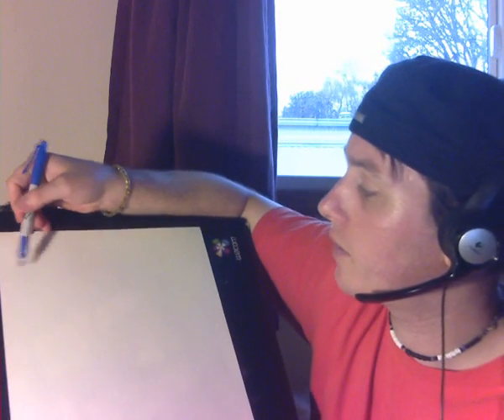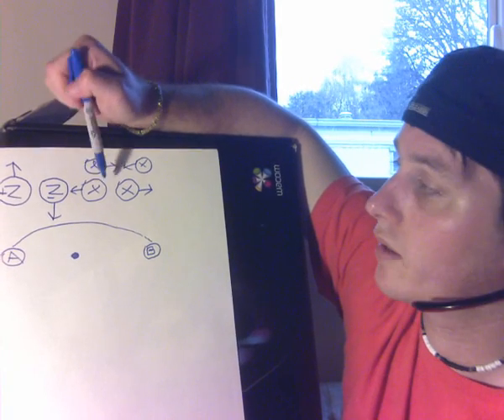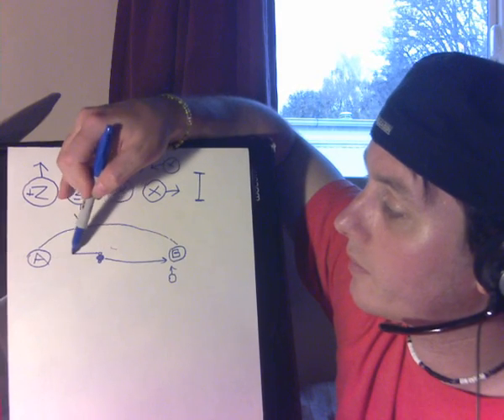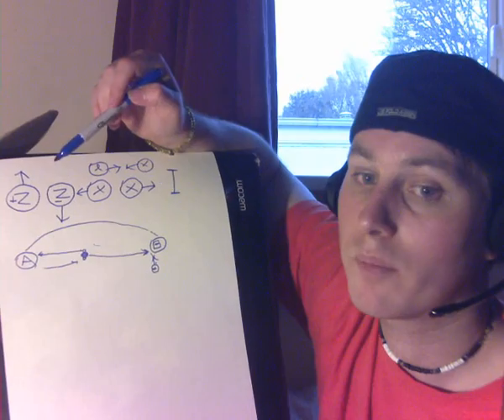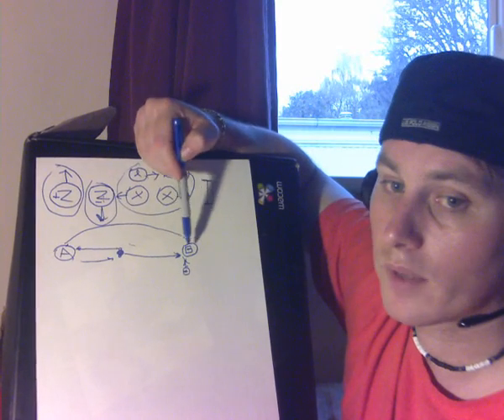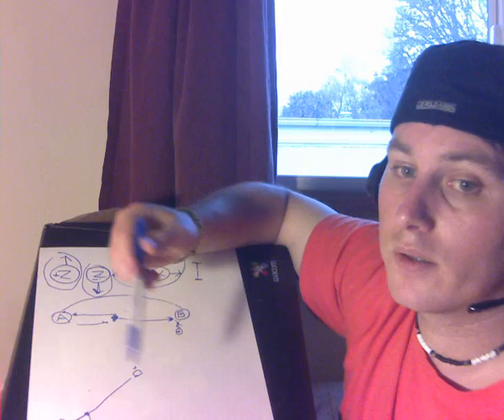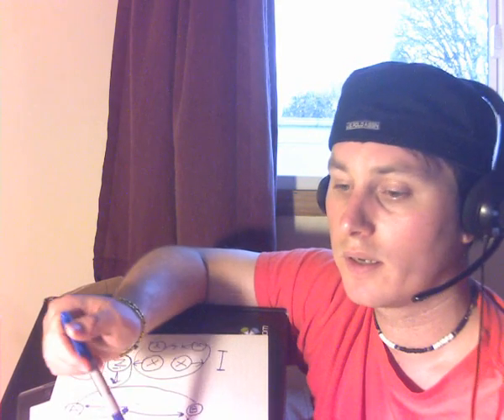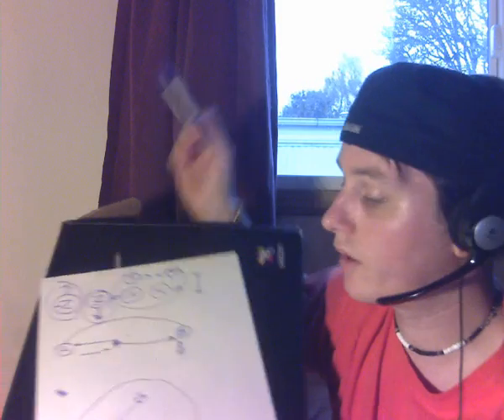Part 3 Mind-blowing explanation - Delayed Choice Quantum Eraser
Final Part

In this video, as promised long ago, I explain how we get the strange results in the Delayed Choice Quantum Eraser, and also in the Double Slit Experiment.

Once you understand the principles in this 3 part series, you will better appreciate the strange results from these experiments. You will better understand them. Your mind will be more blown than ever before.